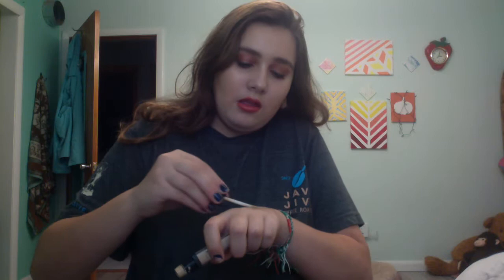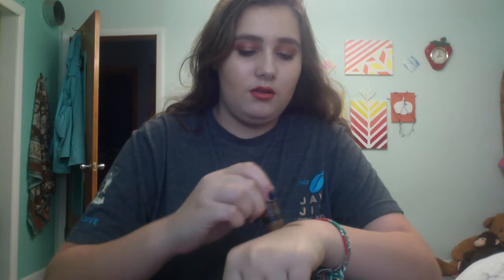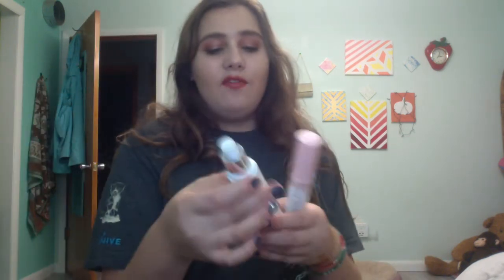youtube video #-EanSOHmvAY